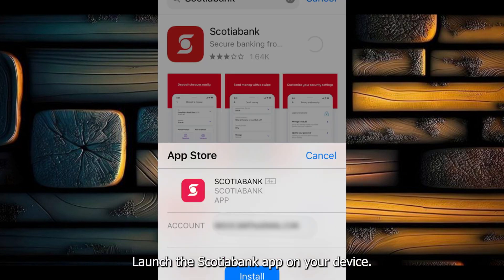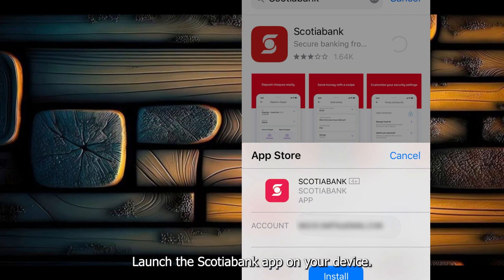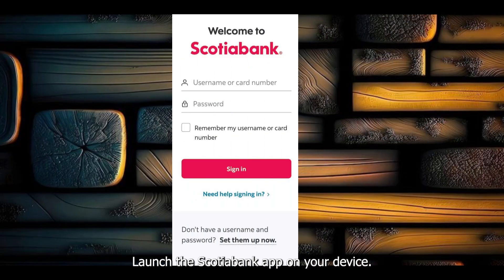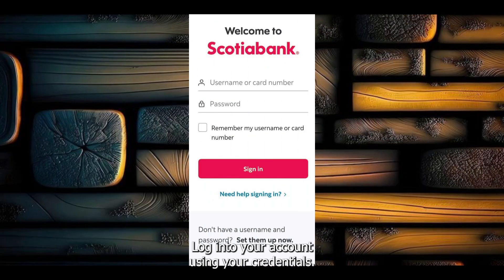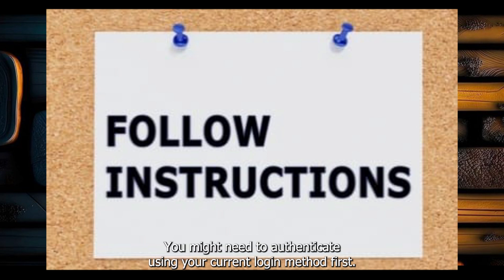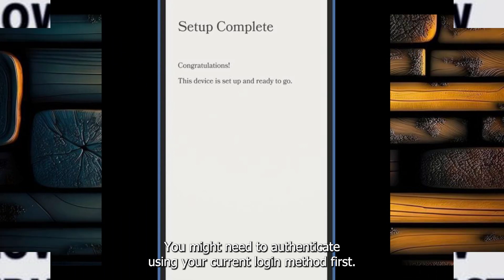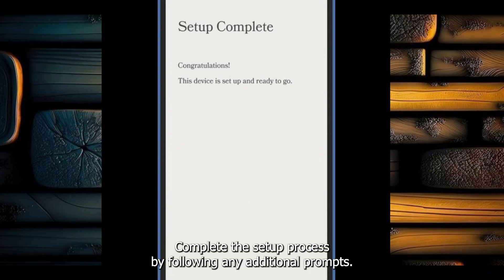How to setup face id for SCOTIA bank l Double Z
Looking to make your Scotia Bank mobile banking experience more secure and convenient? Learn how to set up Face ID on your Scotia Bank app for seamless and secure access! Whether you're in the USA, UK, Canada, or Europe, this step-by-step guide will show you how to enable Face ID for quick and secure logins to your Scotia Bank account.

🔍 In This Video, You’ll Learn:

How to Set Up Face ID on Scotia Bank App:

A detailed walk-through for setting up Face ID on both iOS and Android devices for Scotia Bank users.
Why Use Face ID:

The benefits of using biometric security like Face ID for protecting your sensitive banking information.
Troubleshooting Tips:

Common issues and how to fix them if Face ID is not working properly with the Scotia Bank app.
Secure Your Account:

Learn how to ensure your Face ID is set up correctly to safeguard against unauthorized access.
Region-Specific Instructions:

Additional information for users in the USA, UK, Canada, and Europe, including any regional considerations or app features.
💡 Why Watch?

Fast & Easy Setup: Learn how to set up Face ID in just a few steps and start using it immediately.
Enhanced Security: Face ID provides a high level of security for your Scotia Bank mobile app, giving you peace of mind.
Convenient Access: Skip the password entry and log in with just a glance.